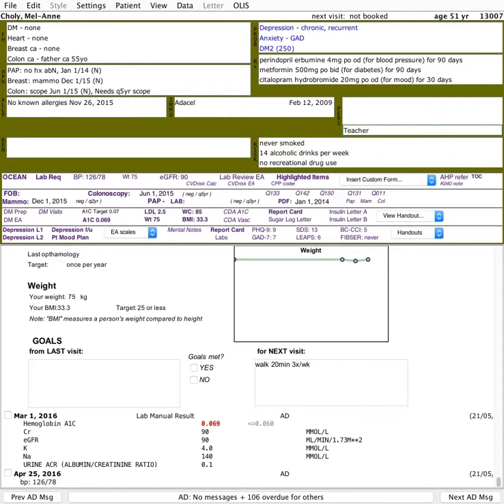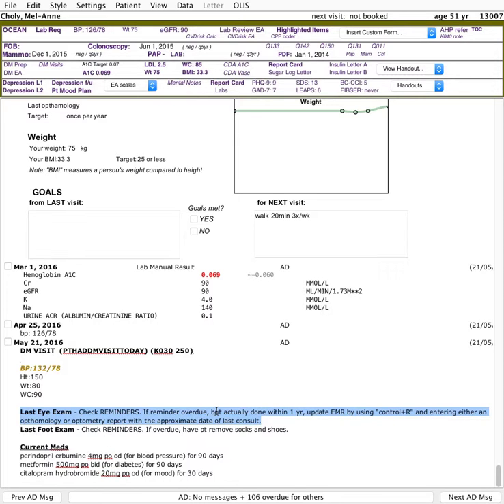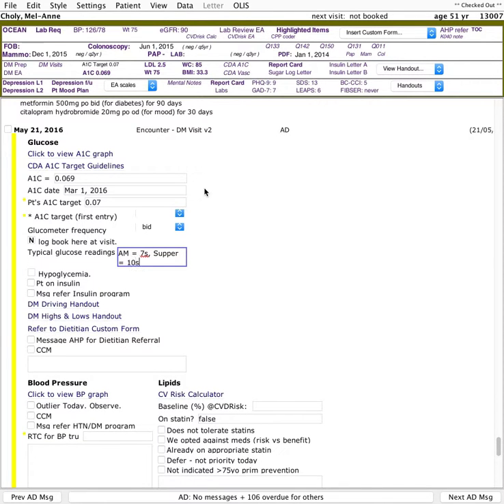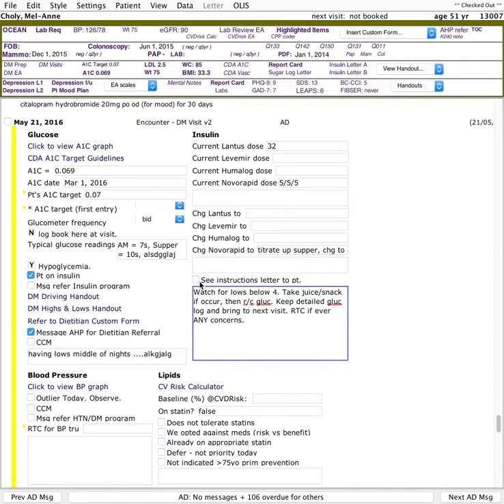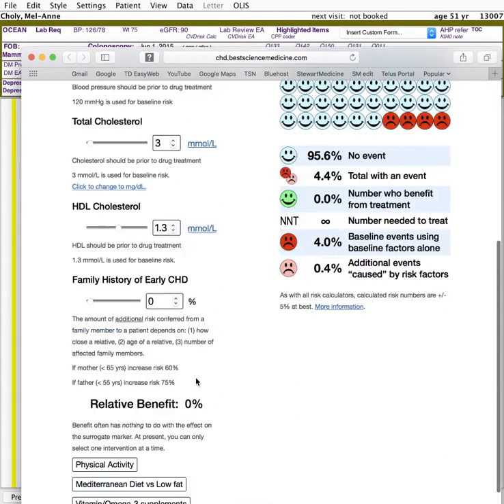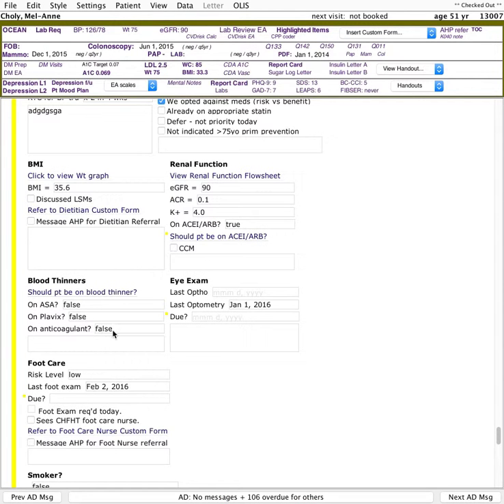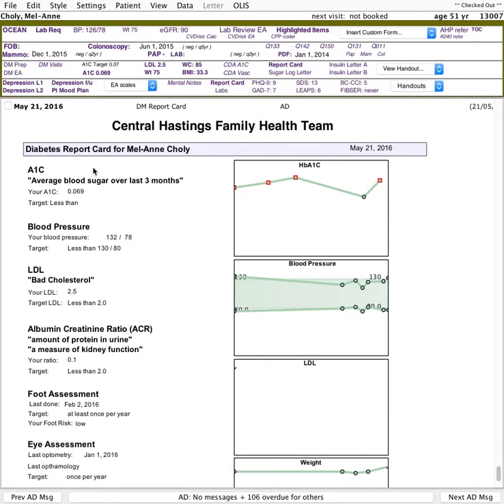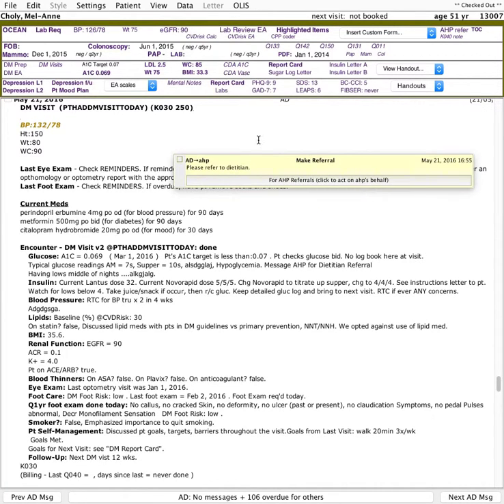Diabetes EMR Tools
An advanced integrated package of EMR tools for Telus PS Suite EMR used to improve efficiency and care for patients with Diabetes.